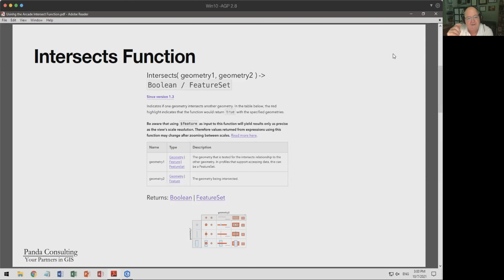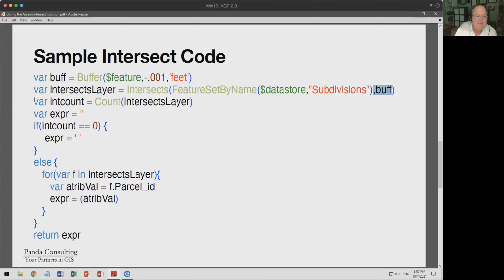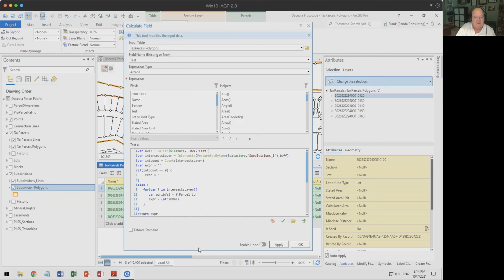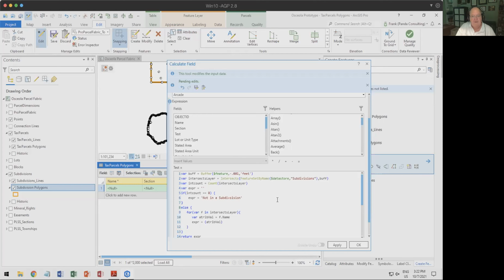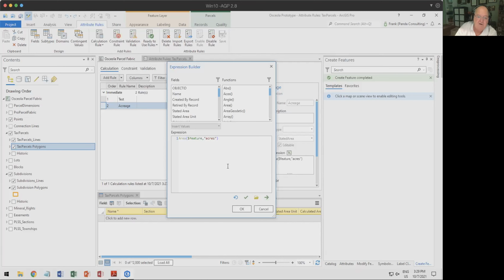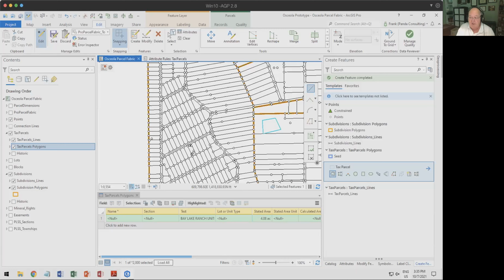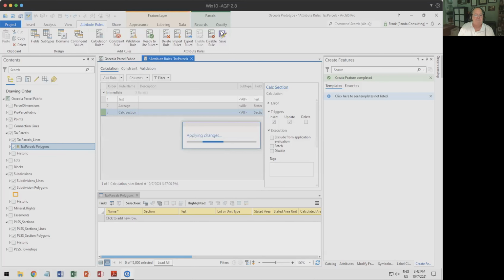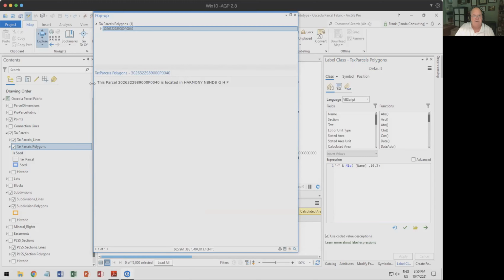Arcade Intersect Function - October 2021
Within ArcGIS, the Arcade scripting language is one of the most powerful tools for performing traditional GIS procedures, among them the ability to pull information from one layer and use it on another layer.  During this workshop, we explore how to use the Arcade Intersect function for multiple purposes, including calculating attribute fields, creating labels, and building Pop-ups. Use the links below to skip to specific topics.

00:00 - Intro
01:10 - The Intersect Function
04:20 - Sample Intersect Code
10:45 - Calculate the Subdivision Info
20:15 - Using the code in an Attribute Rule
24:00 - Calculate Acreage in an Attribute Rule
27:00 - Configuring the Stated Area Field
36:15 - Calculating the PLSS Section Attribute
44:45 - Using the Intersect Code in a Pop-Up